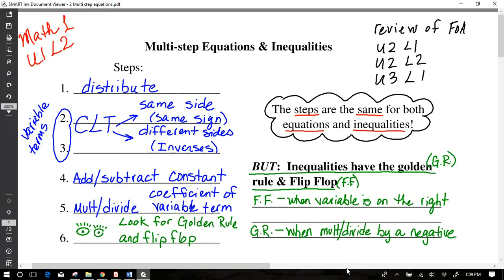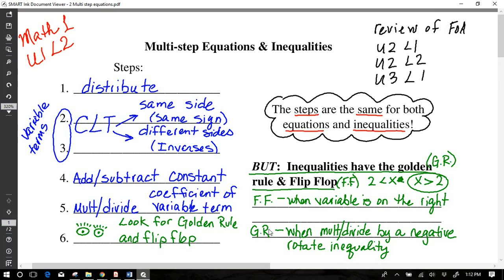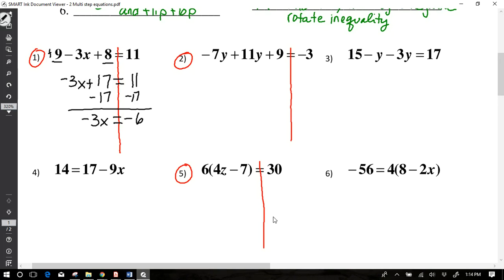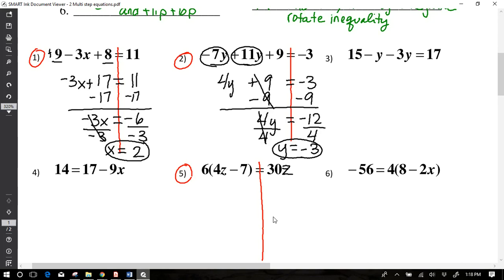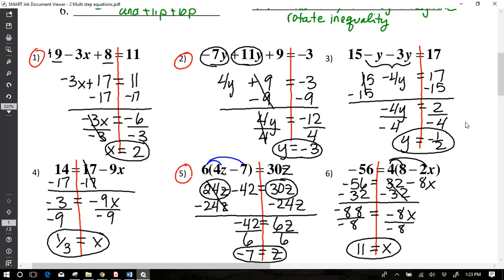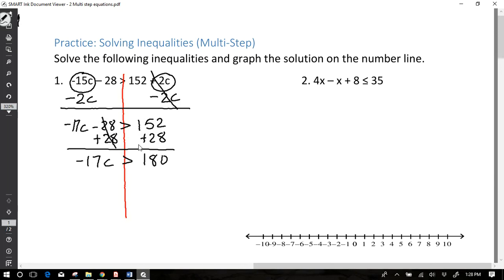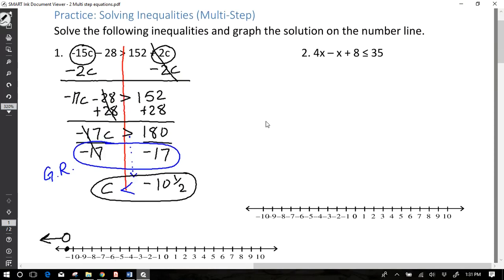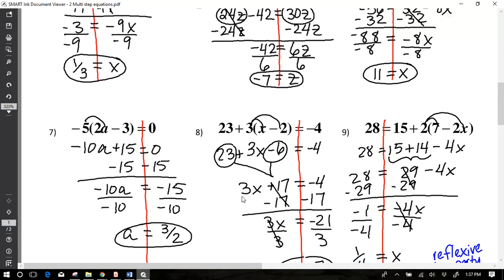Math 1 U1 Lesson 2